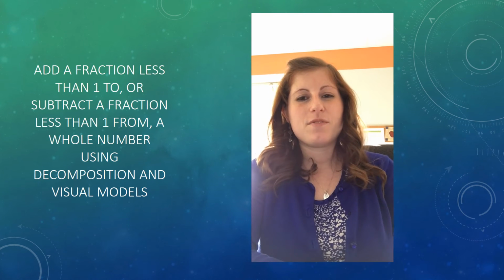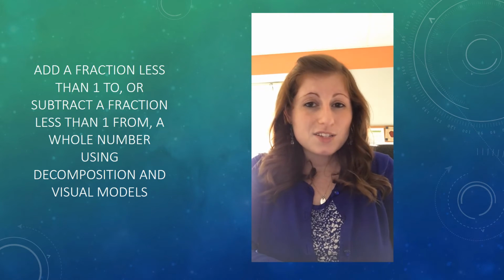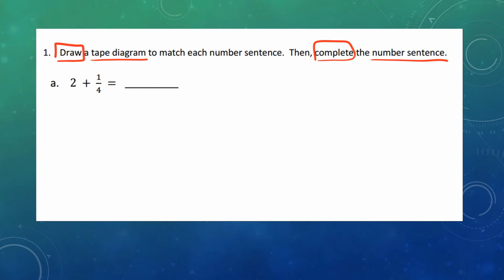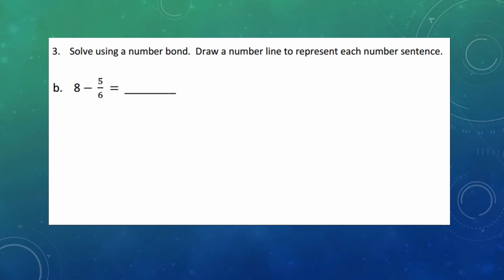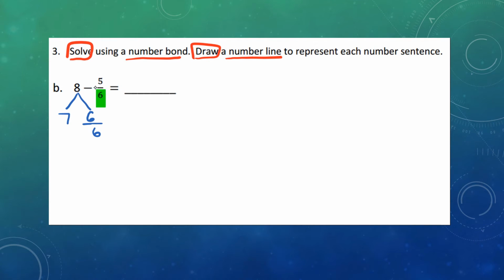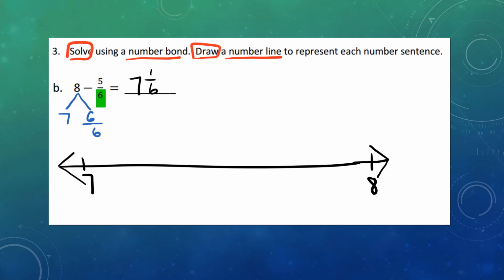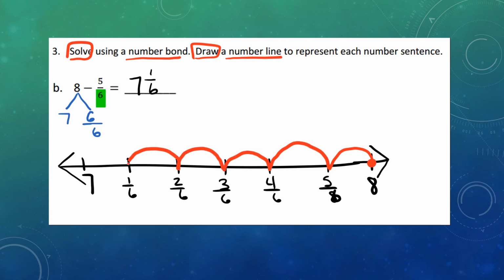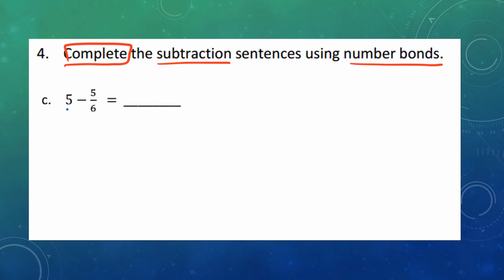Module 5 Lesson 22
This lesson is aligned to the Common Core Math Module 5 Lesson 22 and focuses on adding and subtracting fractions from a whole number greater than 1. This lesson uses strategies such as number bonds, number lines, and tape diagrams to give a visual model of the addition and subtraction.